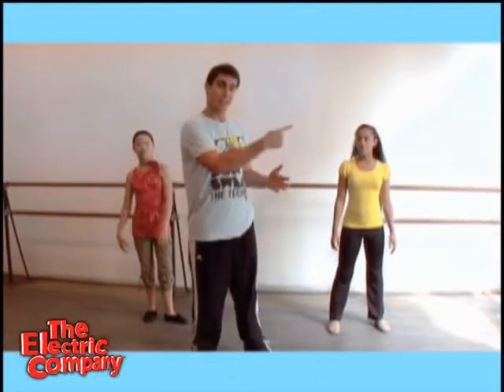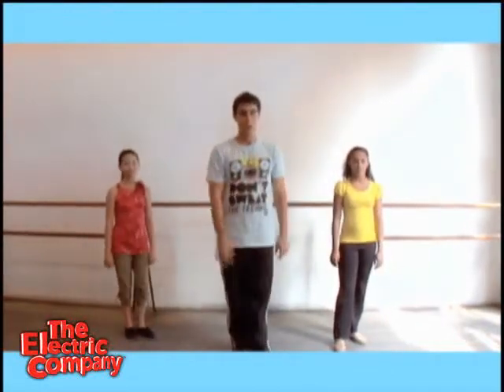How To "Slide and Drop" - PT. 2 (The Electric Company)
Hector teaches us how to "Slide and Drop."
Watch The Electric Company on PBS KIDS GO!